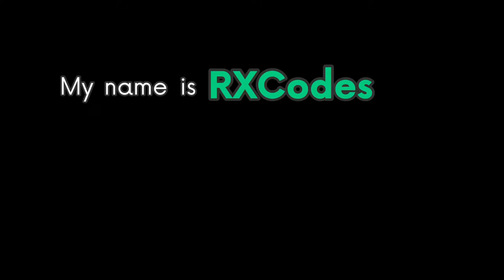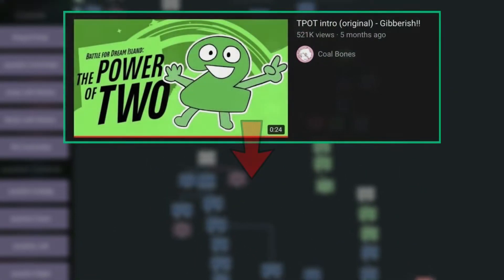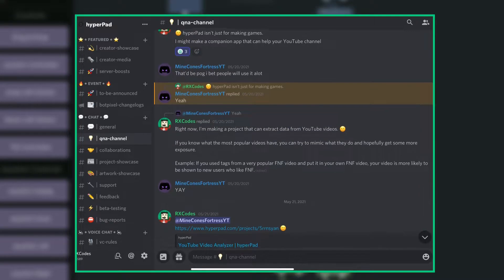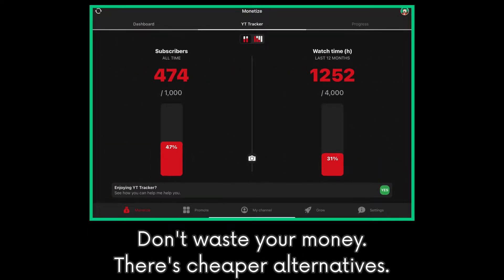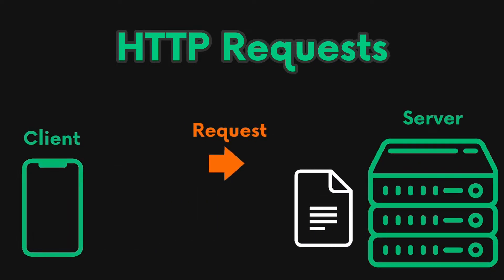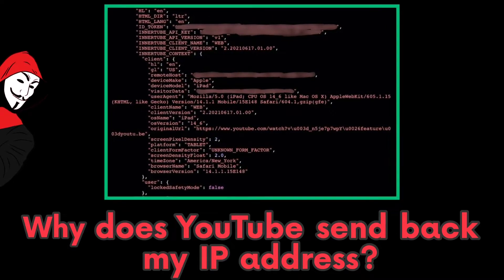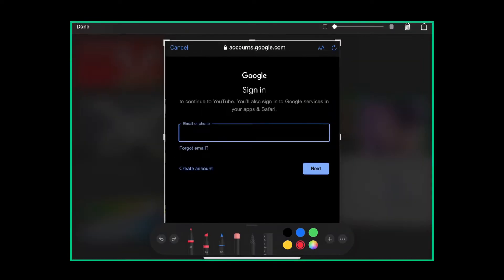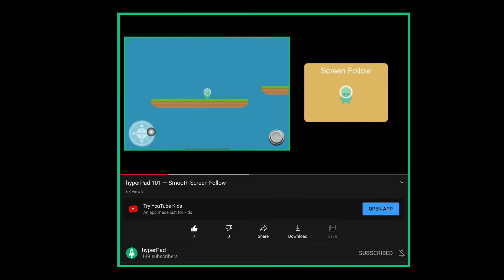hyperPad — Creating my own YouTube Companion App!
I am creating my very own (unofficial) YouTube companion app! You can already try out the beta for free on hyperPad without signing up! You can use this app to your advantage and have a better chance of getting your content exposed to more viewers. :) You can "steal" tags from other videos and use it as your own. Keep this between us! Shhhhh!

For those who are wondering, this is the reupload. The original wouldn't render in HD.

🎮 Test out my YouTube Companion App! (iOS only)

Music (mostly) created by LEMMiNO Music